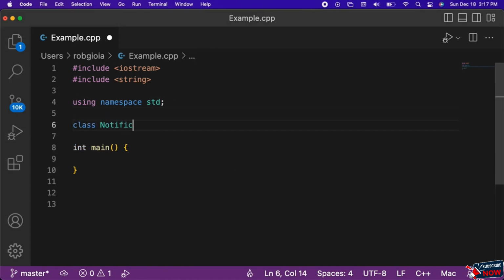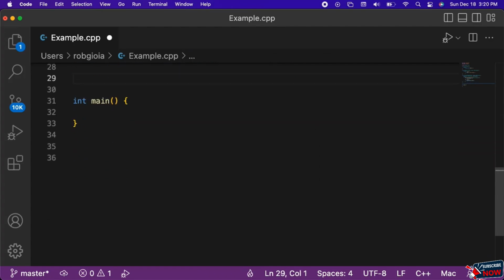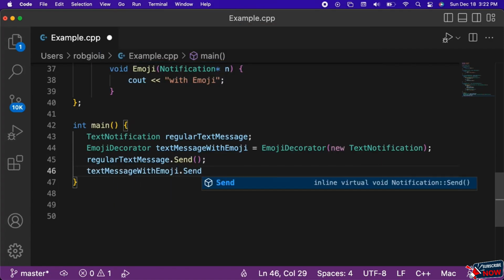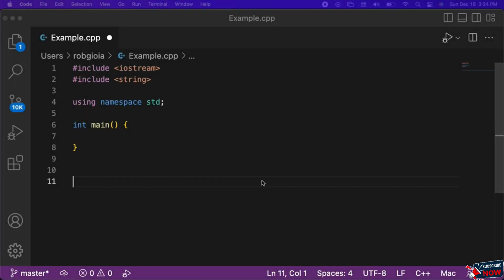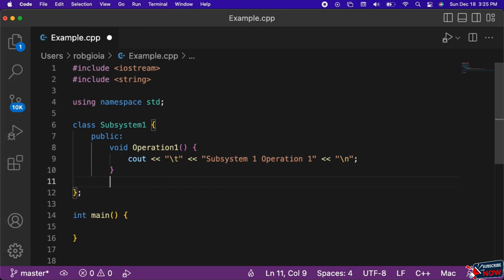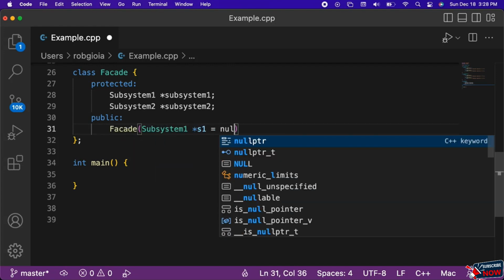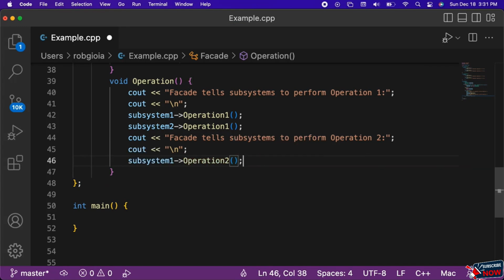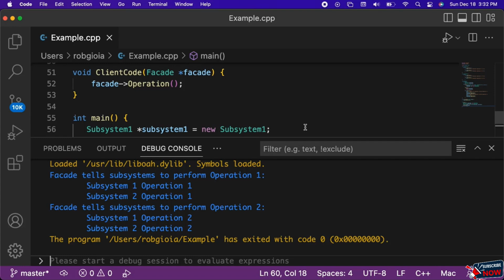80. Decorator & Facade | C++